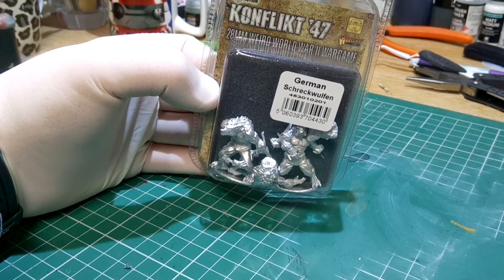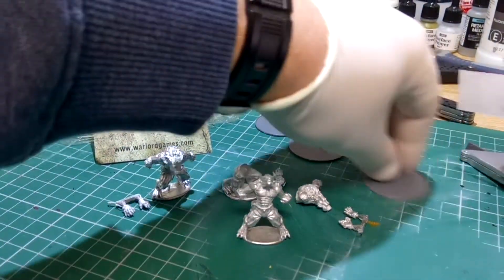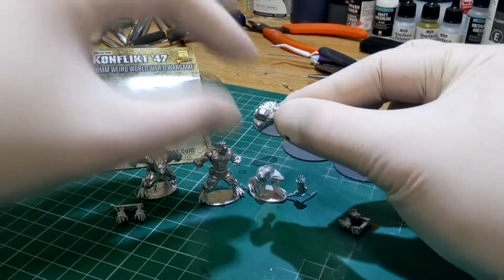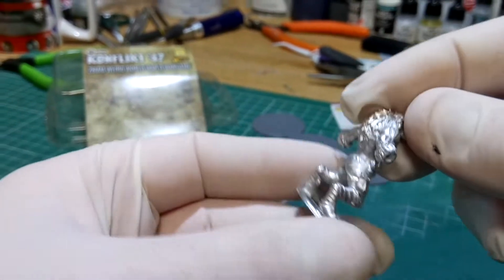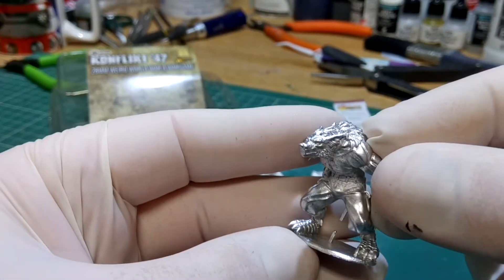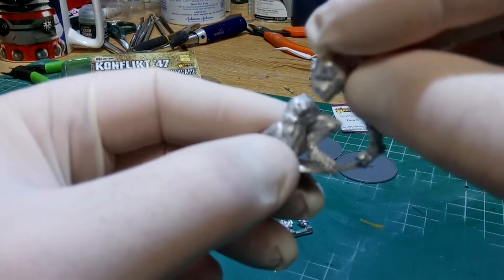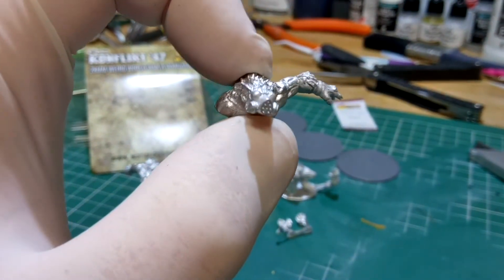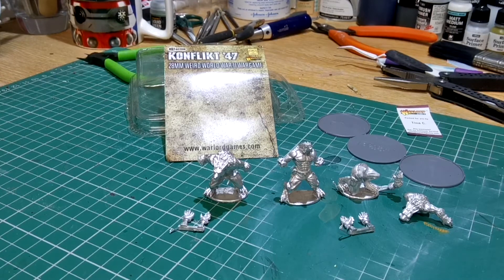Konflikt 47 German Schreckwulfen Unboxing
Beautiful German Schreckwulfen miniatures for Konflikt 47 from a Warlord Games.
Purchased from the amazing Boss Miniatures and Gaming